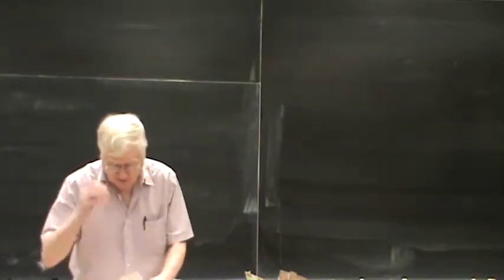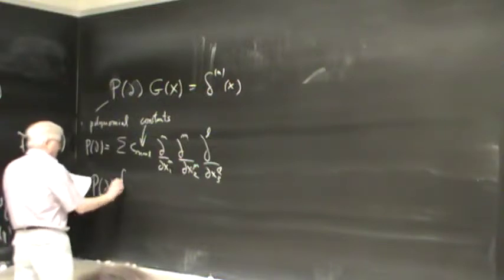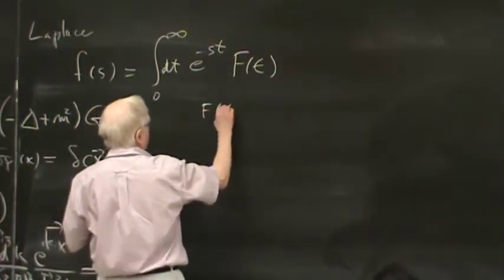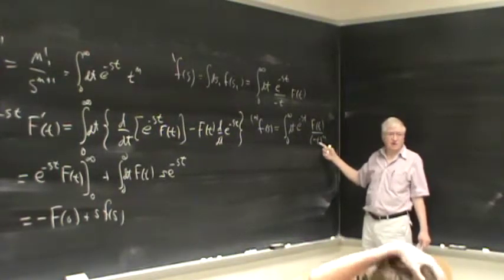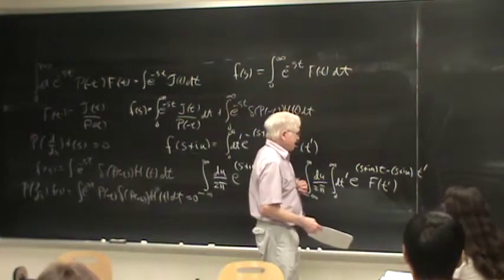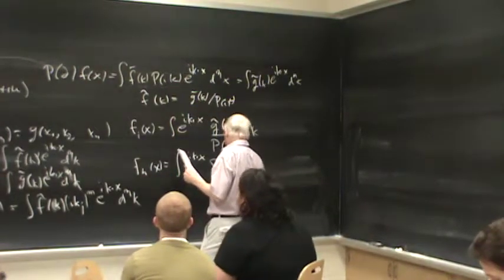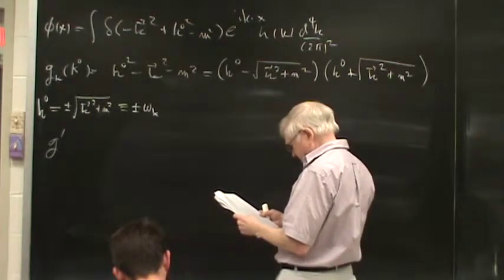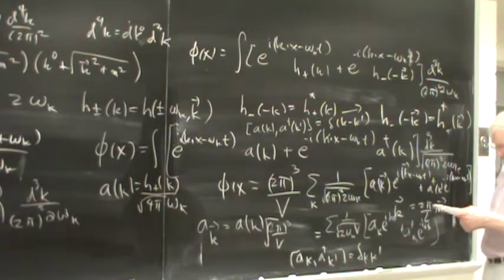Lecture 14: Physical Mathematics at UNM Fall 2015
Lecture 14,  Sections 3.6-3.13:  Convolutions, the Fourier transform of a convolution, Fourier transforms and Green's functions, Laplace transforms, derivatives and integrals of Laplace transforms,  Laplace transforms and differential equations, inversion of Laplace transforms, applications to differential equations